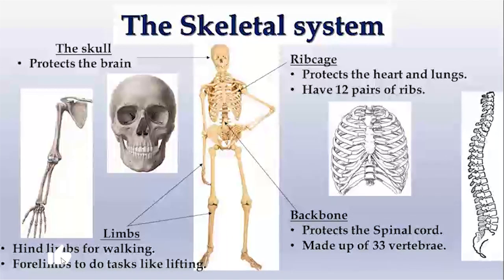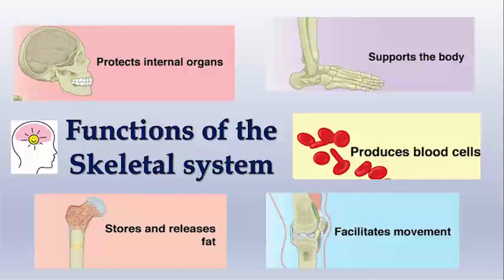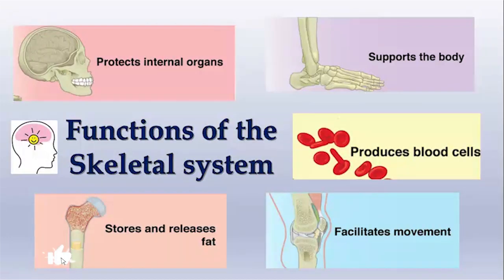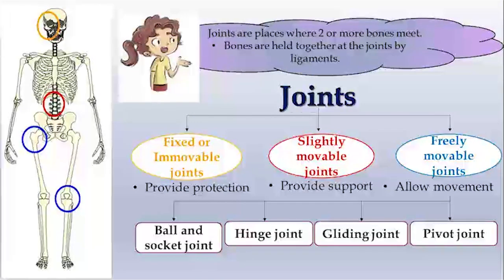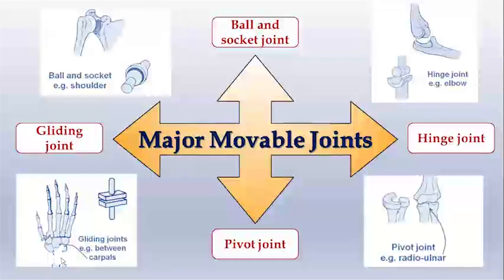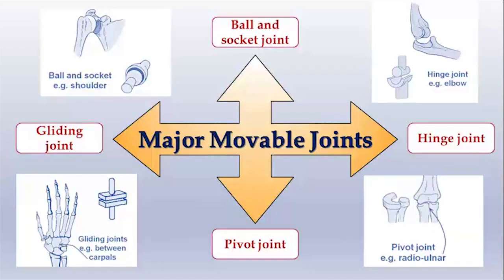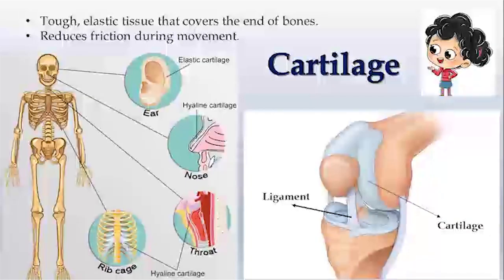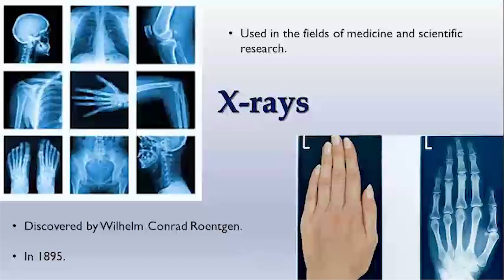Seience Learn Scientific used in daily English conversations | Improve your English